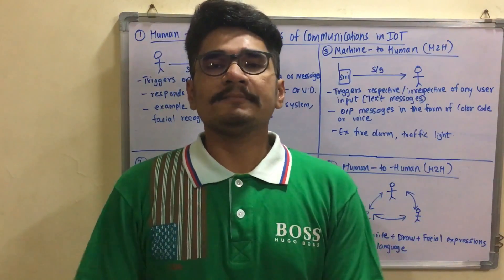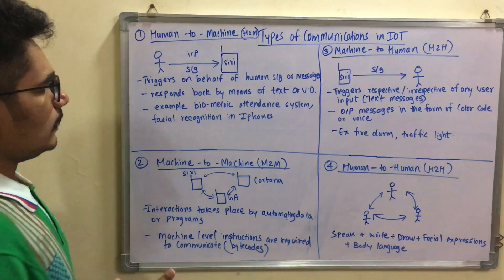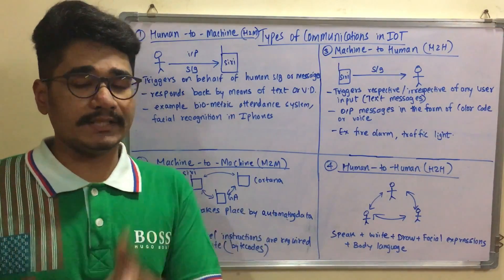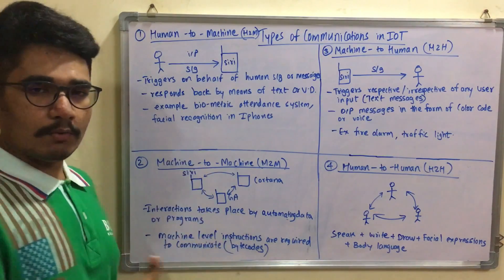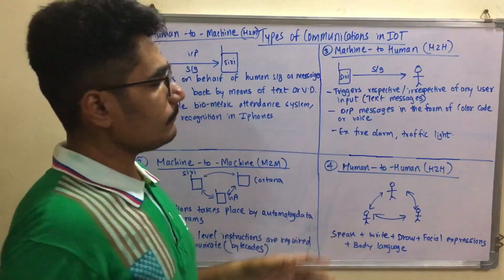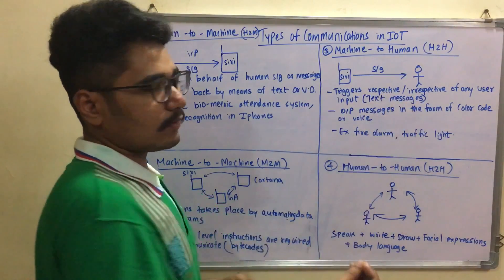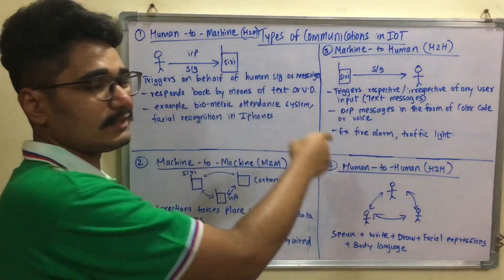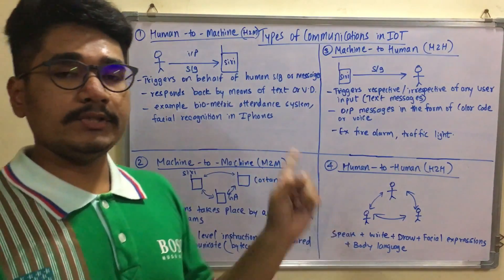Internet of Things | Tutorial #3 | IoT - Communications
IoT systems generally communicate via four different means :

1. Human-to-Machine
2. Machine-to-Machine
3. Machine-to-Human
4. Human-to-Human